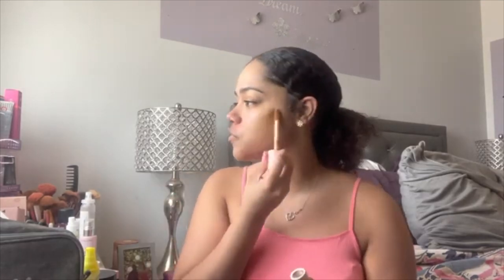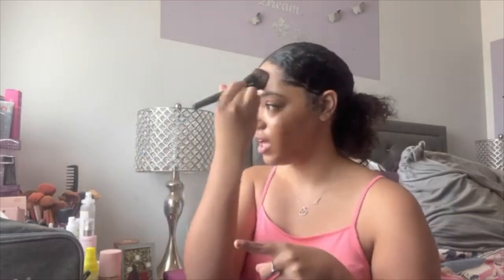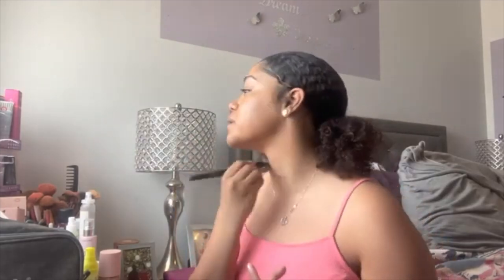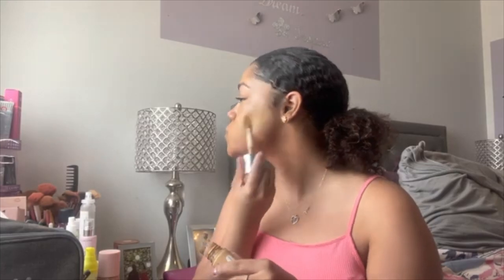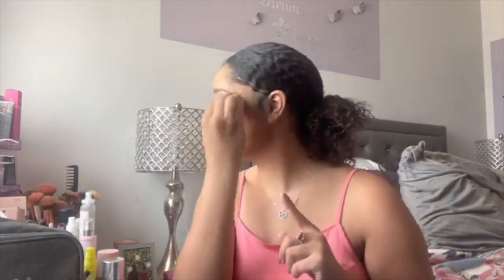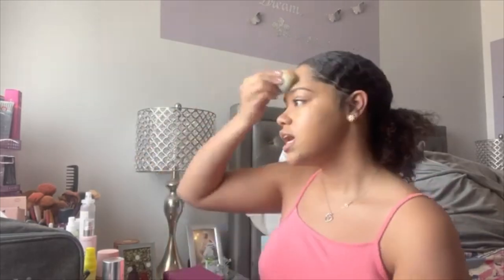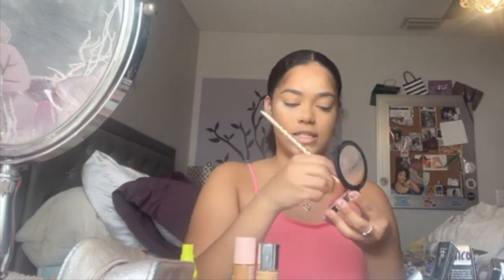NEW! E.L.F Halo Glow Liquid Filter Review | Yay or Nay?!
HI LOVES!!!
Today, I am trying out the new E.L.F Halo Glow Liquid Filter!!

Verse Of The Day: 2 Corinthians 10:17-18

Products Used:
E.L.F Halo Glow Liquid Filter in shade “5 Medium Tan”